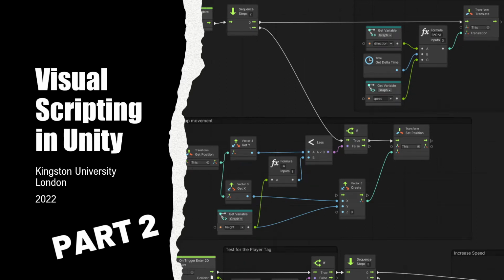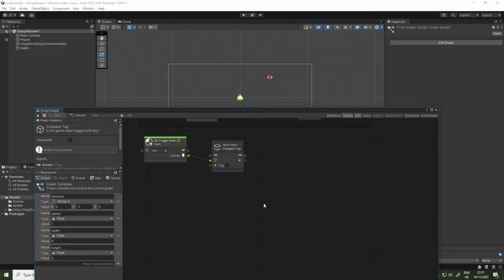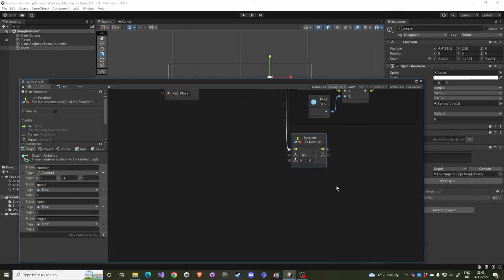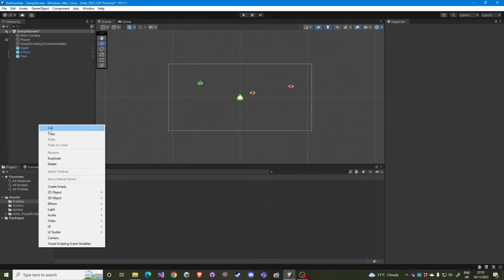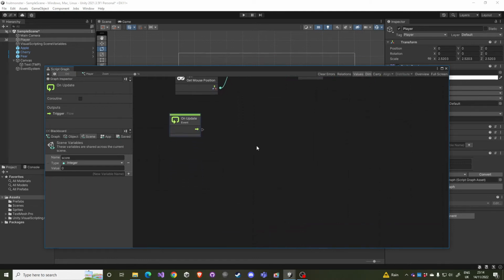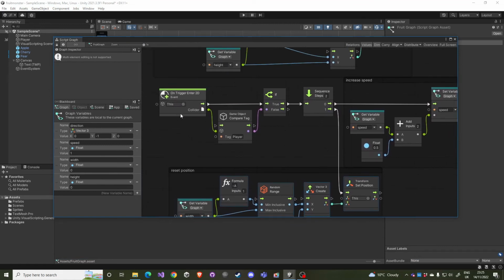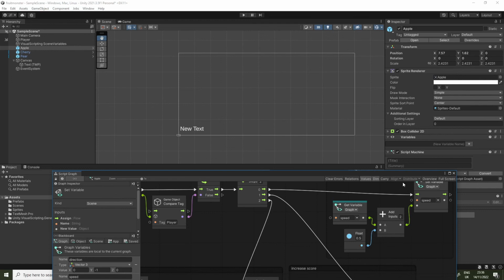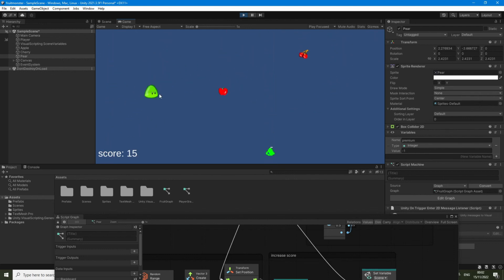Visual Scripting in Unity Part 2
This is the second part of a tutorial explaining the basics of Unity Visual Scripting using a simple game as an example. In this part, we will introduce the OnEnterTrigger2D event which is fired after the collision between the monster and fruit is detected. We will cover game progression through increasing the fruit speed, resetting the fruit position as well as counting and displaying the game score.

00:22 OnEnterTrigger2D - the collision event and its graph
03:10 Testing collisions
07:16 Increase the speed of the fruit - after smashing it!
09:54 Reset position - at the random place along the top of the screen
15:38 Use TextMeshPro object to display the score
17:56 Actually, display the score
26:06 Update the score
31:42 Use variable score updates and negative scoring